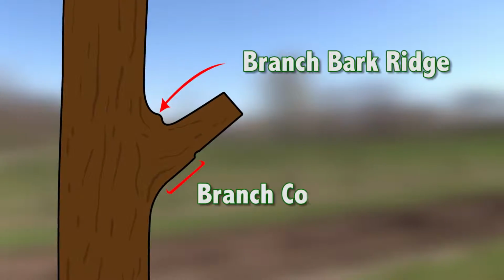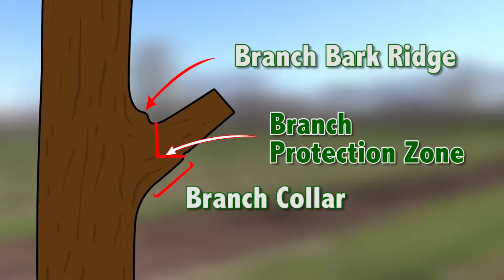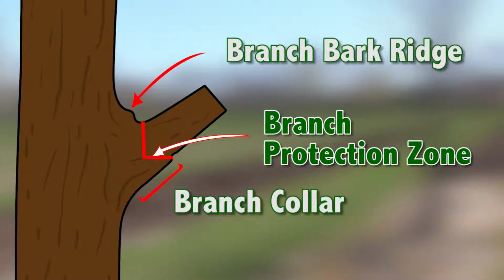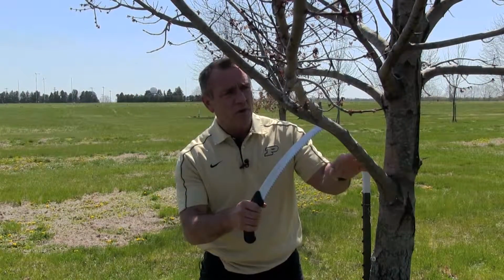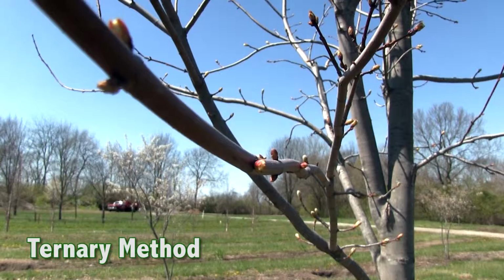Tree Pruning 1.2